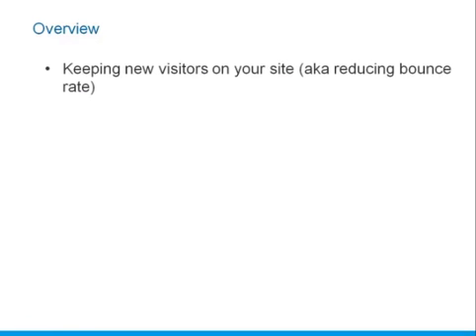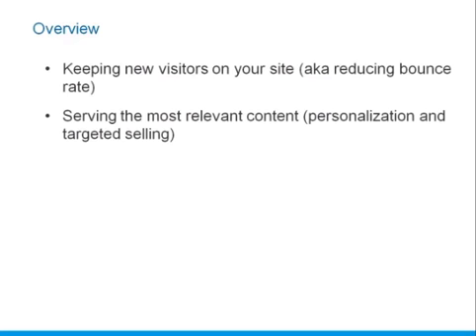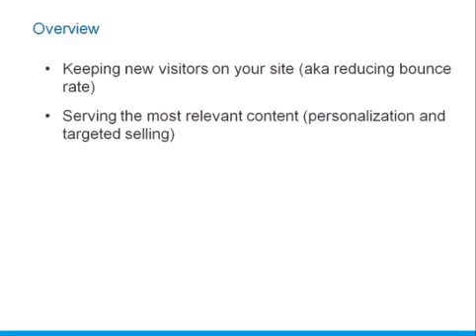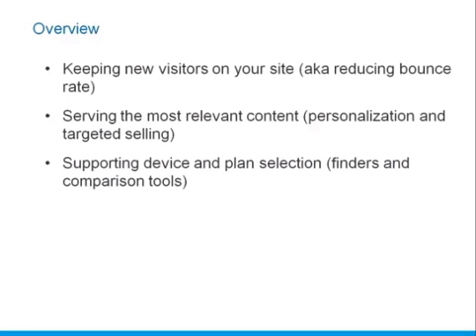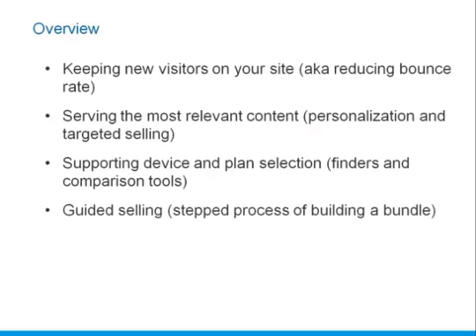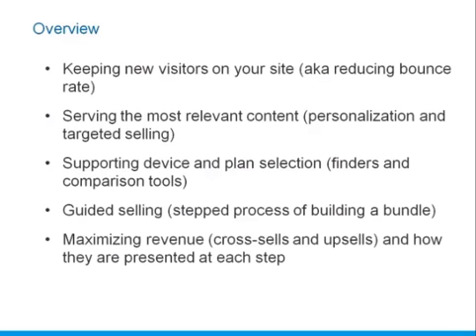Elastic Path Telecom - Optimizing the Customer Journey for the Complex Sale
From device and plan discovery, to unique service bundling, cross-sell and up-sell configuration and complex invoicing, no online sales process is more complex than in the telco industry.